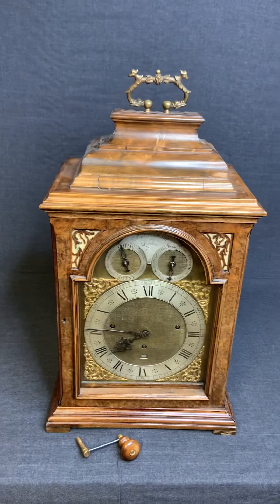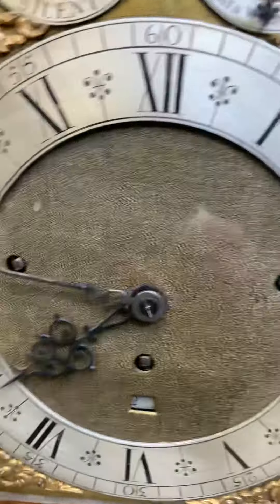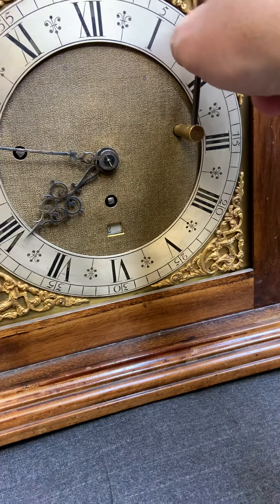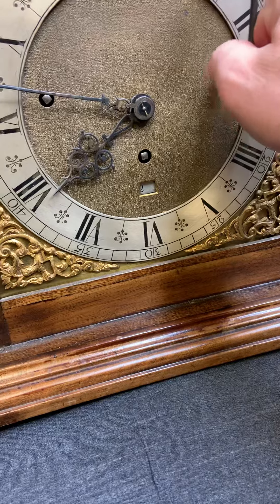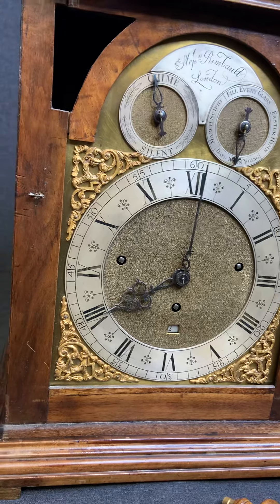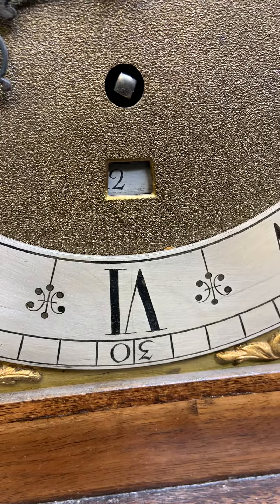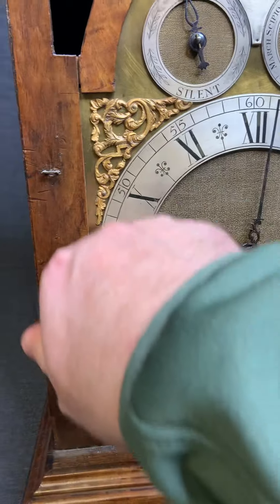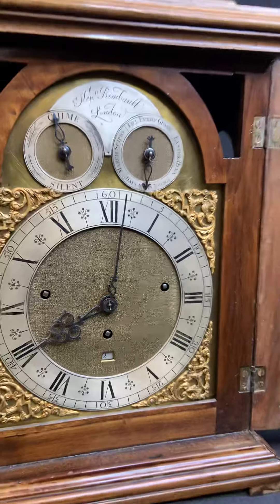Rimbault clock 2